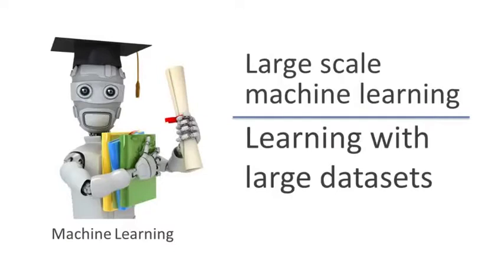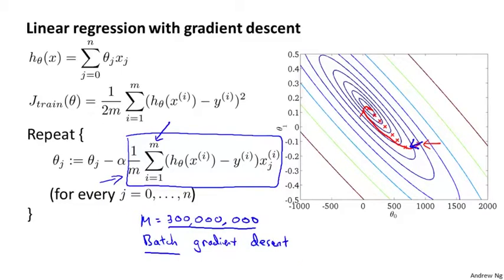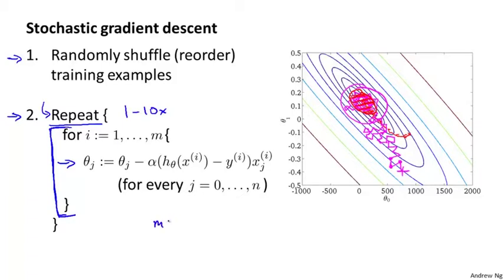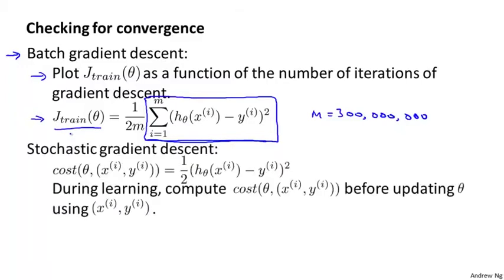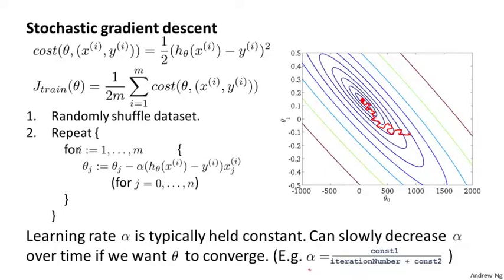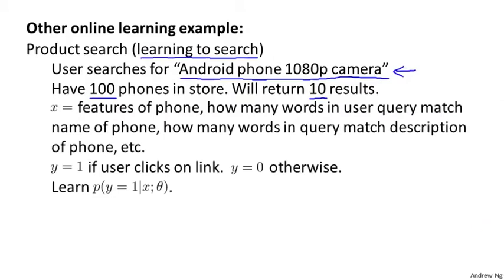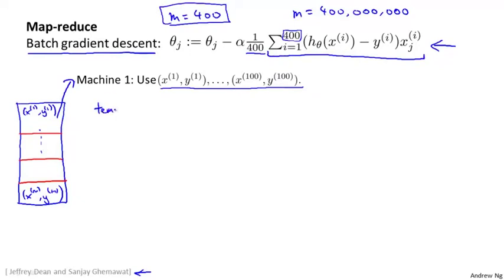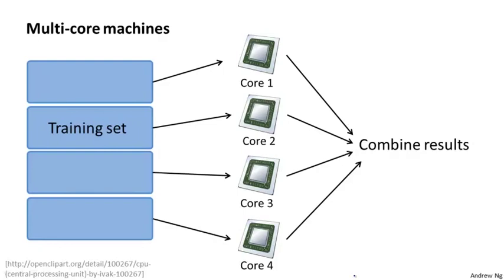Large Scale Machine Learning | ML-005 Lecture 17 | Stanford University | Andrew Ng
Contents:

Learning with large datasets,
Stochastic gradient descent convergence,
online learning,
map reduce, Data parallelism
Large Scale Machine Learning,